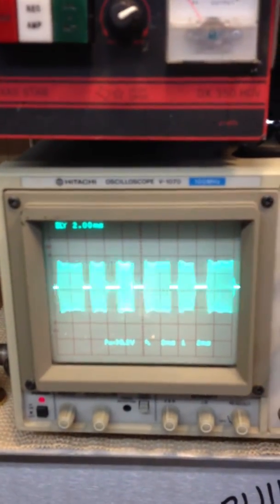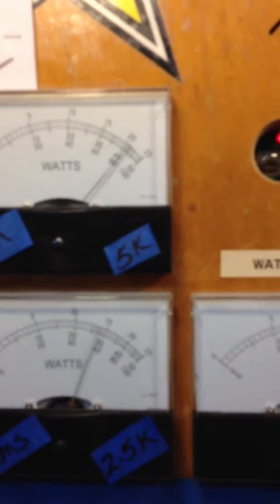360 Amp Unit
In this one I'm Running a 360 amp unit..
Radio,3 pill driver,& a 12 pill
The Voltage is Rock Solid...!